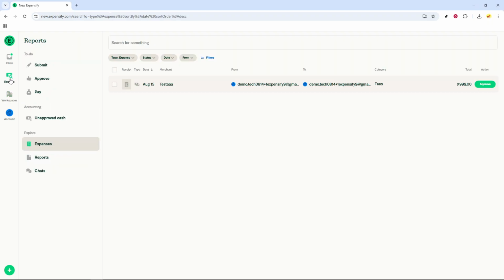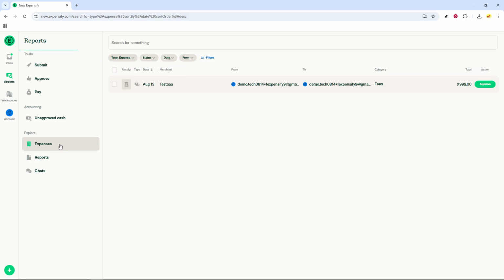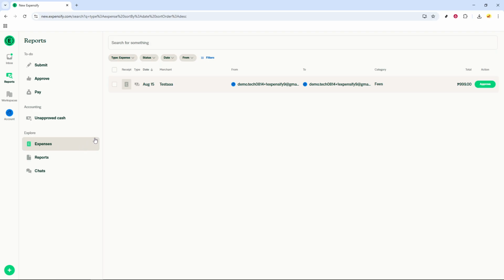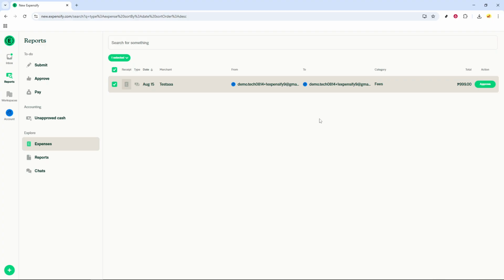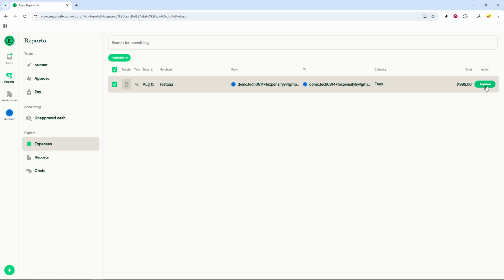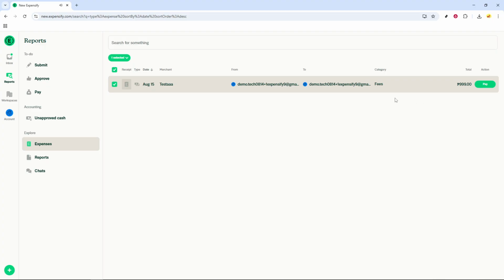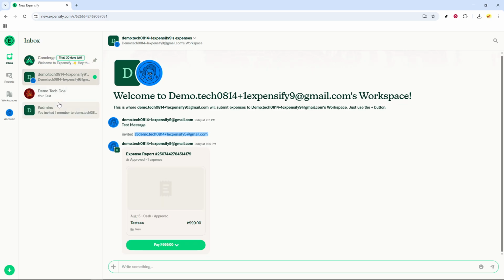How to Approve Expenses in Expensify [2026 Full Guide]